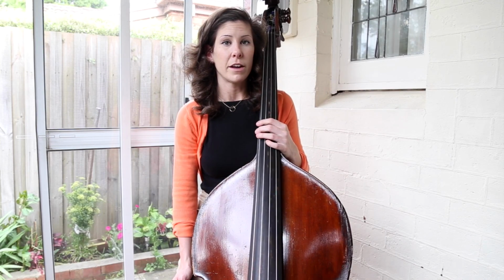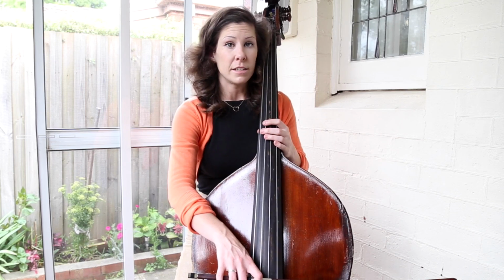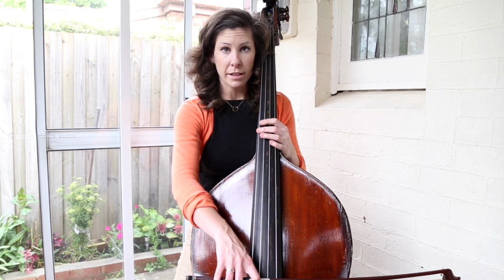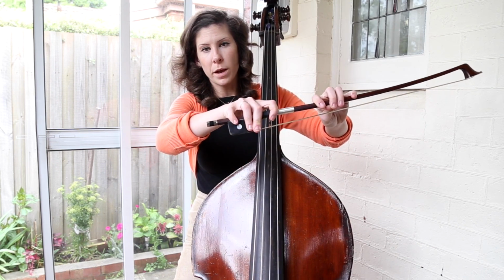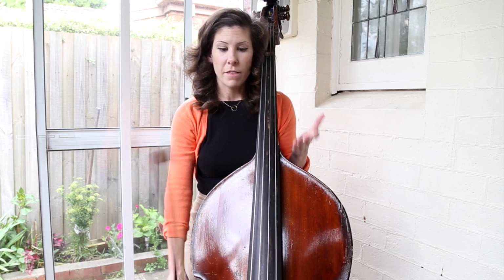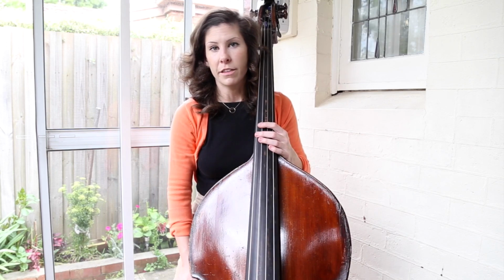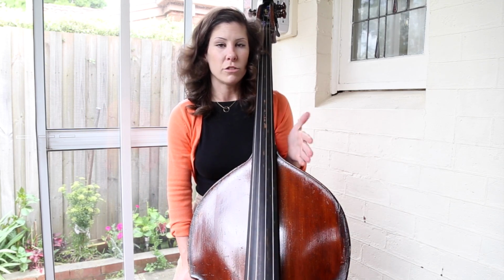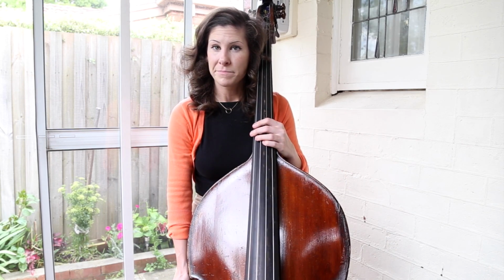How to Stop Pain in Your Bow Hand - Double Bass Lesson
- All our lessons in one place and free bass player resources!

In this lesson, Lauren Pierce teaches how to stop pain your arm and hand that happens when you play with the bow. This issue is very common, especially pain in the thumb, so she explains the causes and shows how to play pain free!